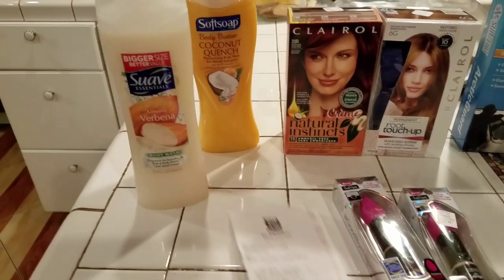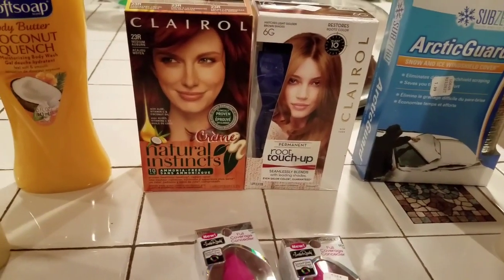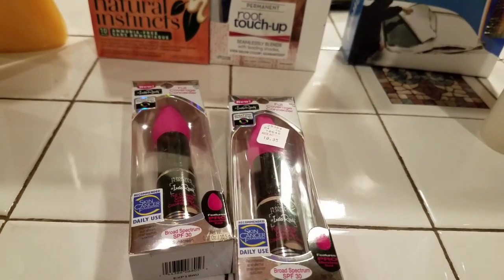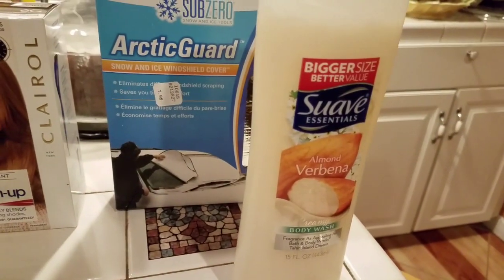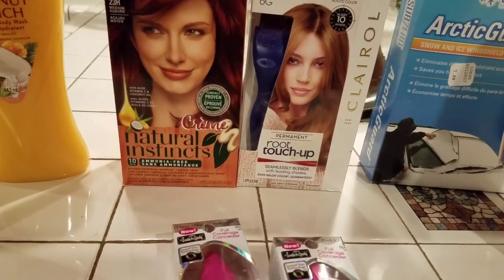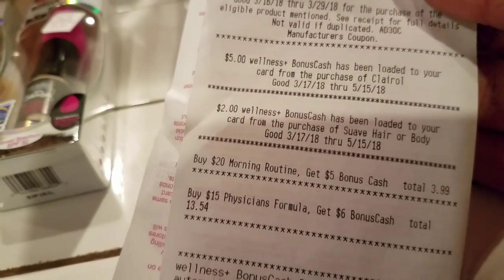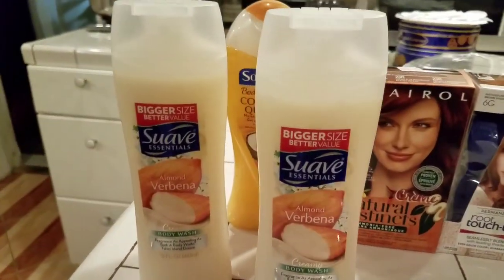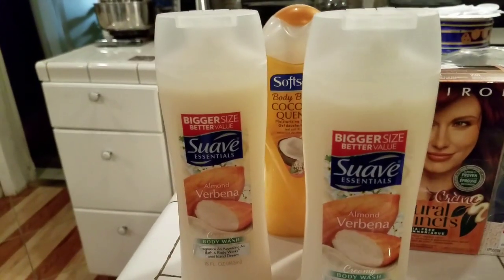Shopping With My Sister, A Great Shopping Trip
3/16/18 Shopping with My Sister today...
Welcome2couponing
Massapequa Park, New York 11762

Where I get my inserts:  bargainscoupon on instagram

Join my Ibotta team: my code is zrrrsw